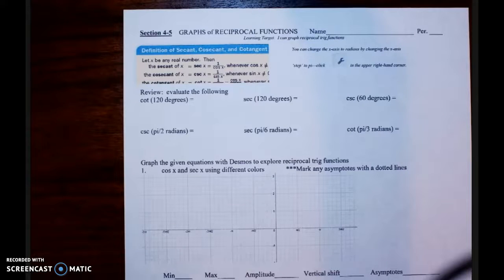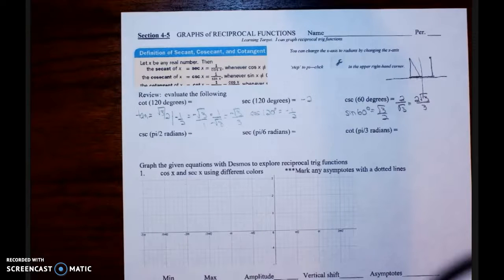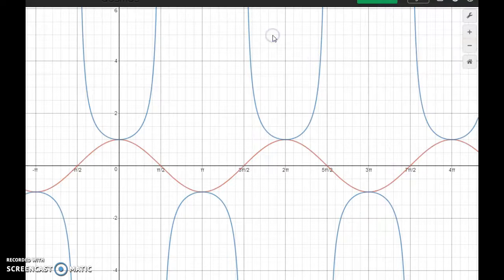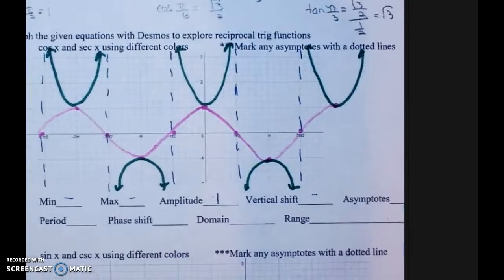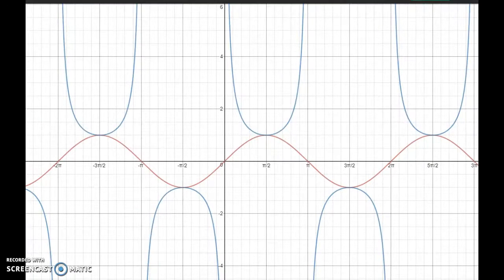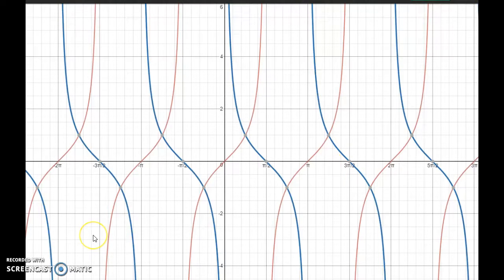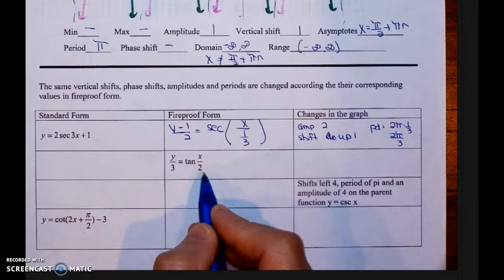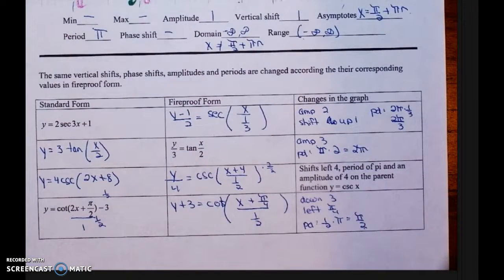HPCT Lesson 4.5 Reciprocal Graphs Day 1